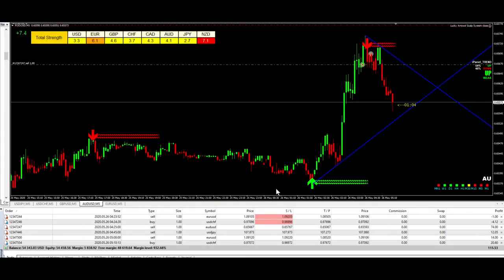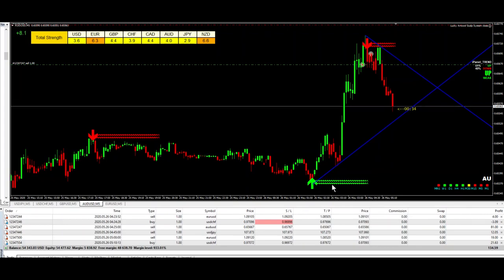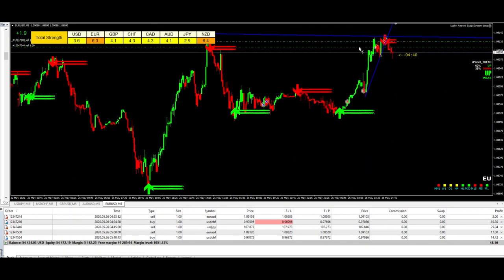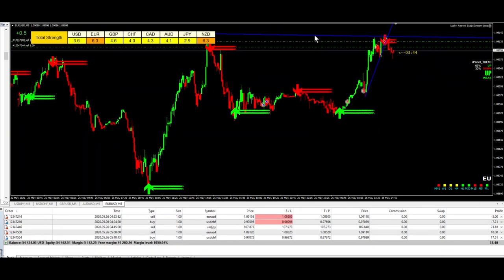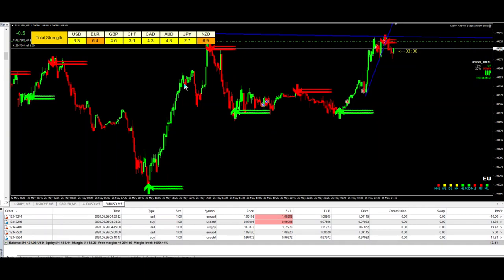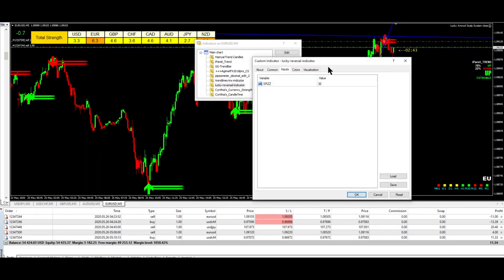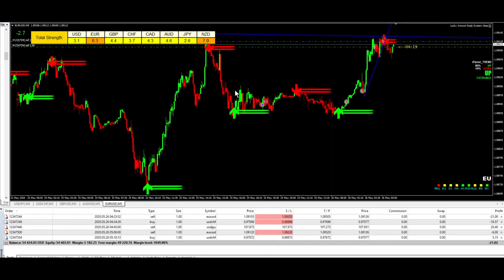New Lucky Arrow! Scalp System